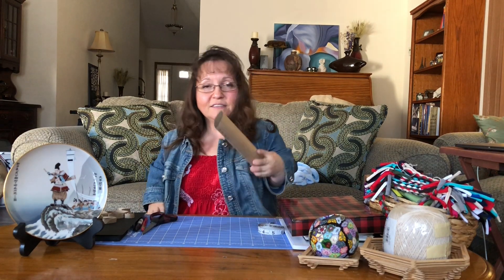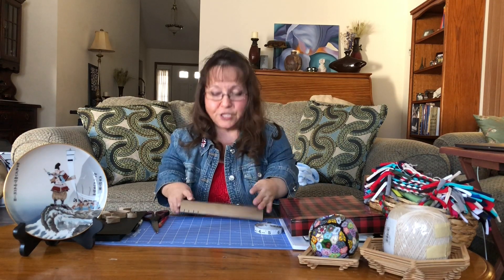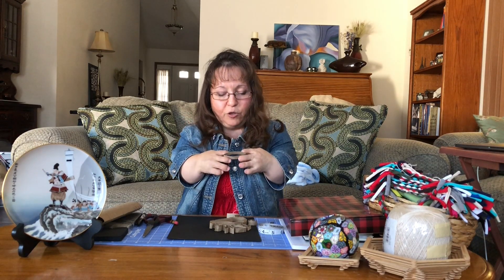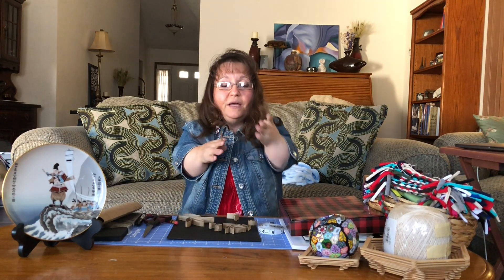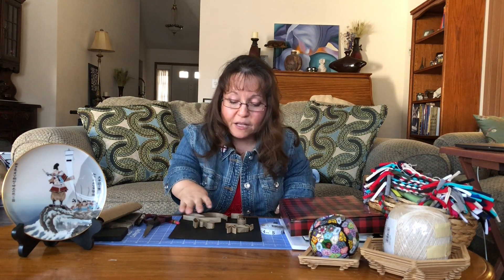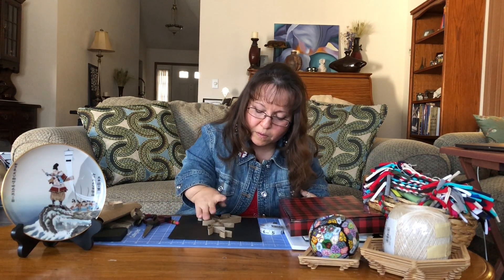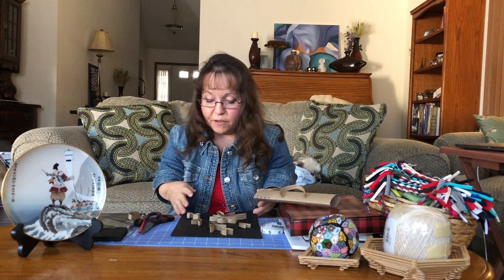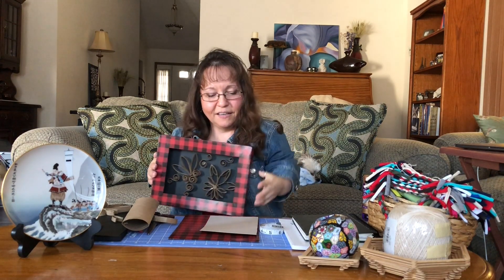Paper Towel Roll Art with the Tiny Artist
I hope you enjoy making art as much as I do.  In this tutorial I'll show you how to make a piece of art out of paper towel rolls and a box.

You might be wondering what type of dwarfism I have as you watch this video. There are over 200 types of dwarfism and I have Diastrophic Dysplasia Dwarfism.  I'm only 3'7" tall and a mother to a fantastic son who has a different type of dwarfism than me, Pseudoachondroplasia. He is all grown up now and in architecture school, looking forward to graduating in 2024. You might think dwarfism has hindered my life, but only as much as I've let it...which isn't much.  I might have difficulty walking and need to use an electric scooter/wheelchair sometimes, but I live an independent life and don't let my disability slow me down if I can help it.   I've traveled to several countries, lived in both the USA and Great Britain.  I have degrees in both Architecture and Art Education and I also enjoy singing, sewing, swimming and traveling.  Life is meant to be lived to the fullest so don't let what seems like an obstacle stand in your way because there is always a way around it...over it...through it or under it.  NEVER GIVE UP!!!

God bless you and enjoy making your masterpiece!